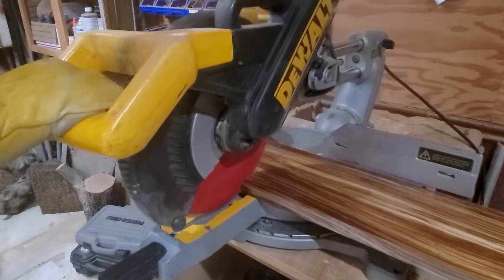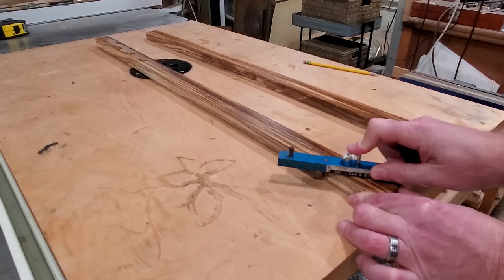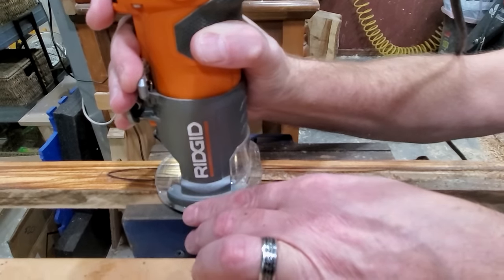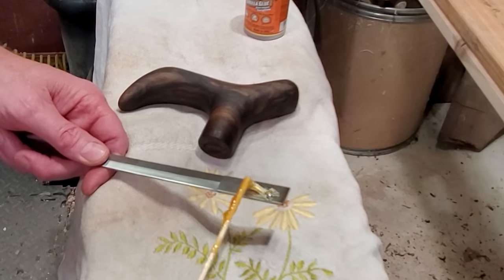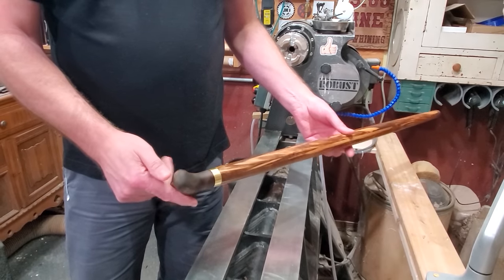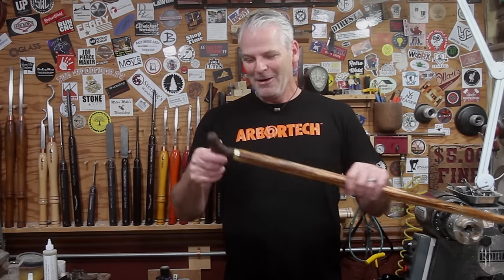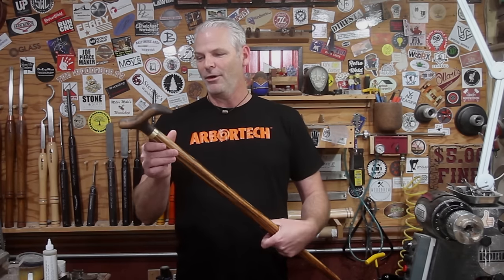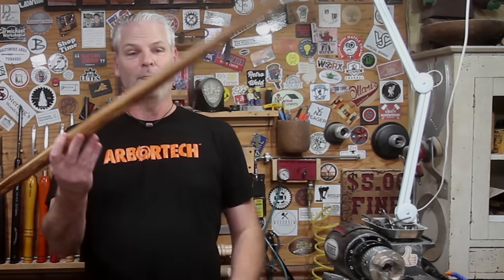Woodturning | Making A Cane Sword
Making A Cane Sword

In this video I made a Bocote and Walnut cane sword. It's about 35" long, this was a fun project I've never turned a cane before.

Painted Cup - Johan Glössner
Slowly Does It - View Points
Barefoot - Slowfly

I started woodworking with my grandfather as a young boy. I continued woodworking through high school, and started woodturning after seeing a turned project in a friends shop. Some of my fondest memories are working with my grandfather in his wood shop. Being able to share our passion for woodturning and woodworking, ties it all together. We do a lot of epoxy projects as well as woodturning.